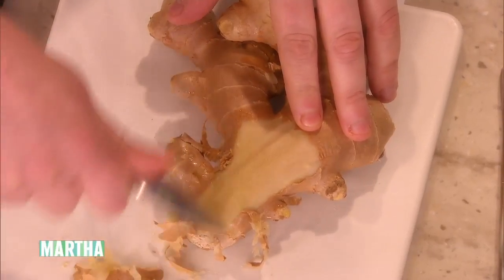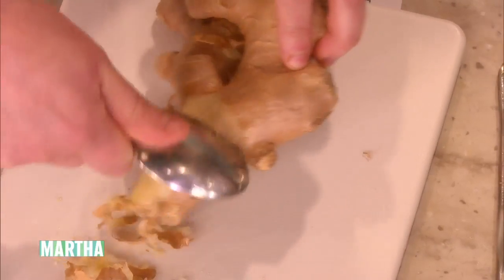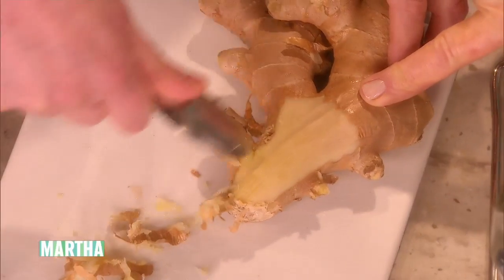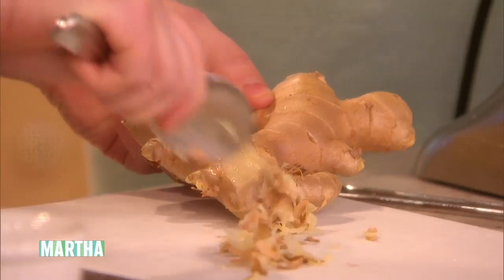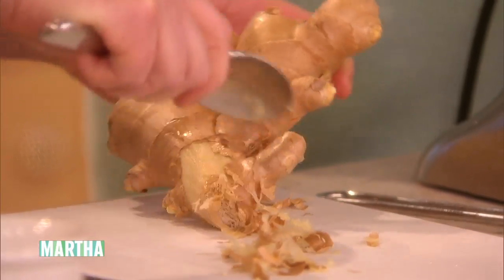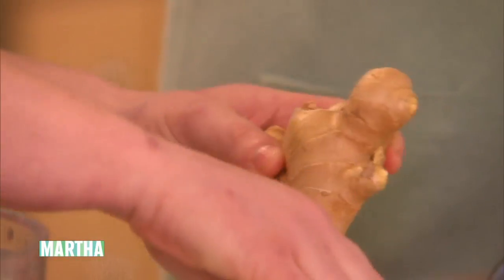How to Peel Ginger with a Spoon ⎢Martha Stewart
Chef April Bloomfield of The Spotted Pig demonstrates how to peel ginger with a spoon.